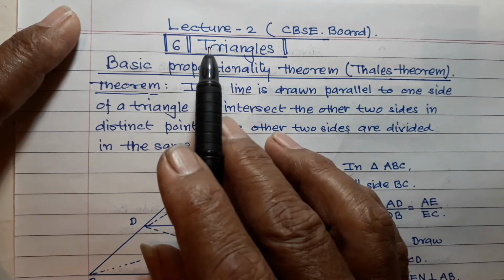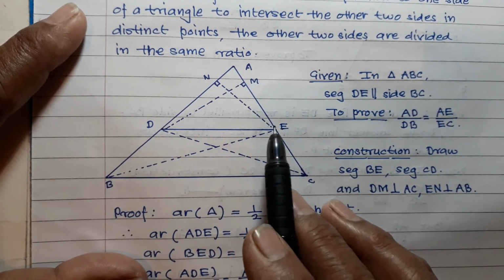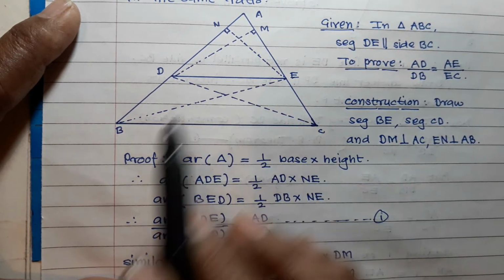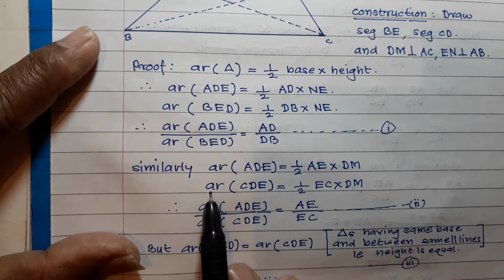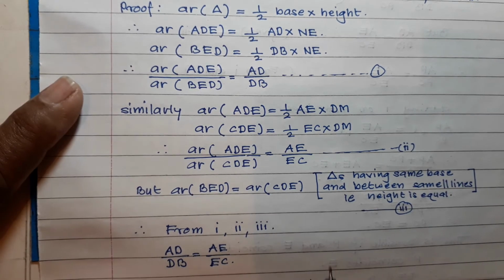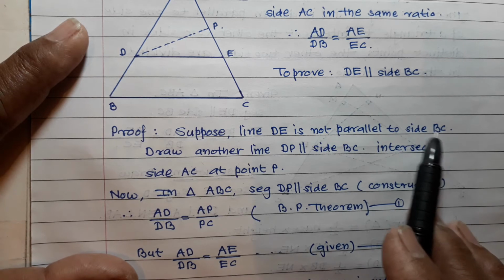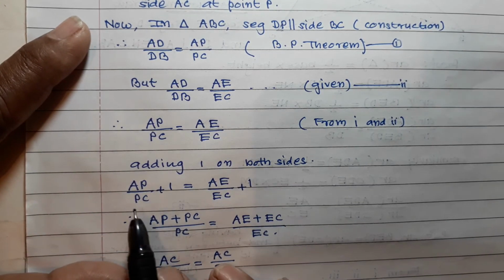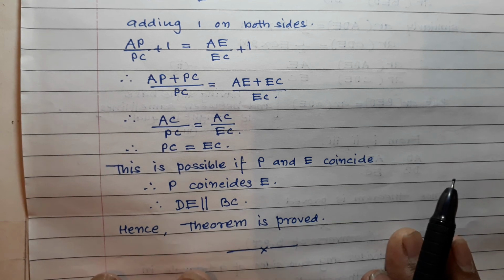Geom.Lec-2.Chap:6. CBSE board. Std.10th. "Triangles".